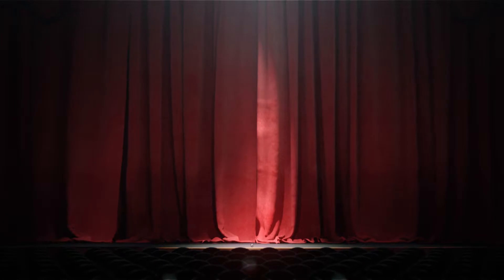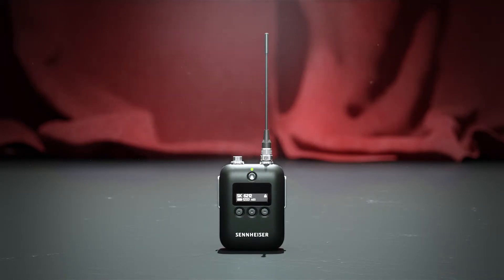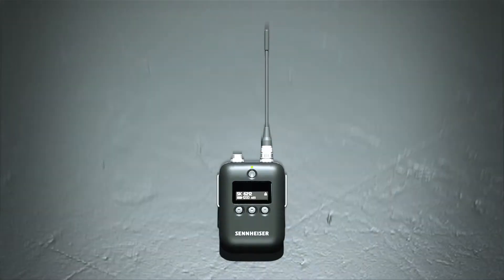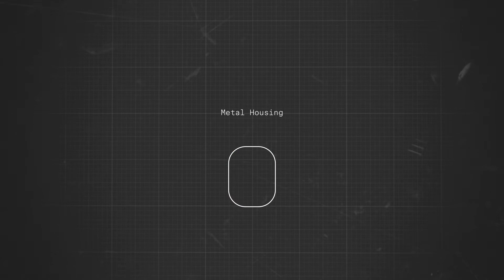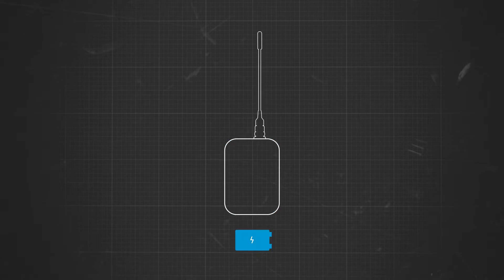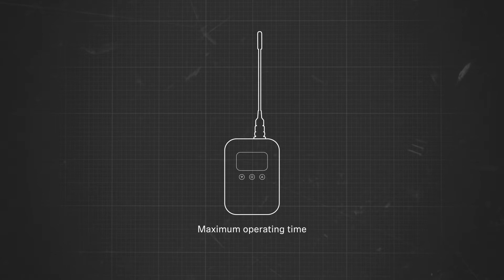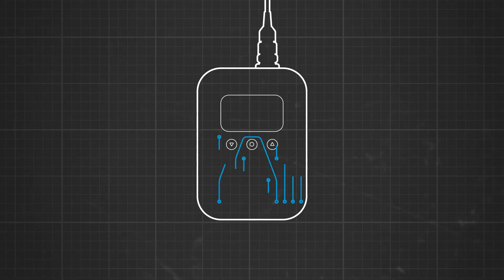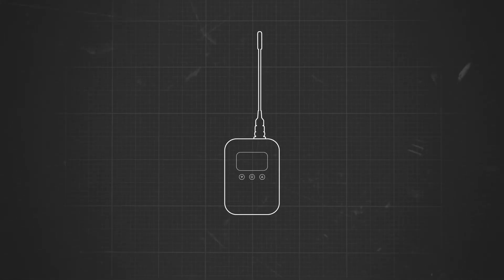How your demands shaped the SK 6212 mini body-pack transmitter I Sennheiser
When we designed the SK 6212 mini bodypack transmitter, we wanted to make our successor to the legendary SK 5212 as small as possible. But the reality of large show and theatre stages made our initial planned size eventually grow again. How the demands of technicians and artists have changed and enriched our development, we tell you in this video.